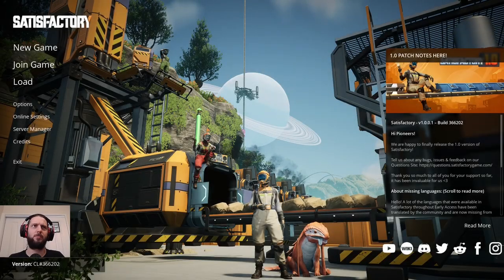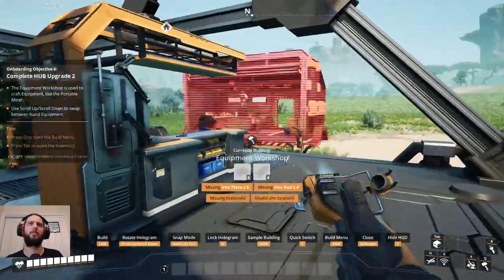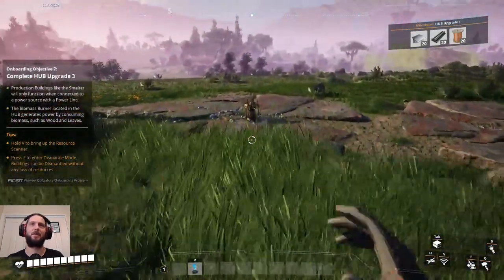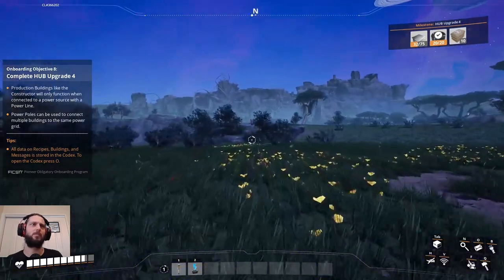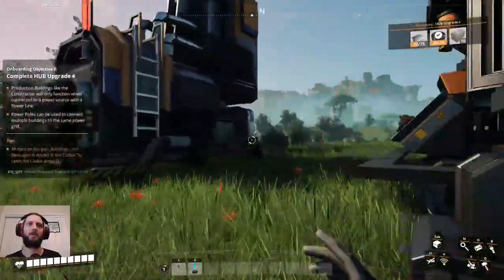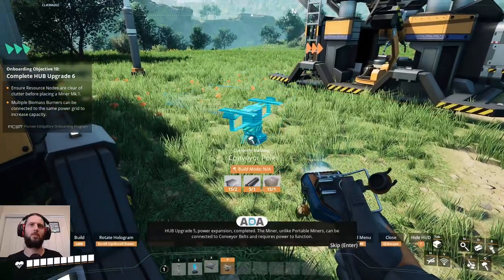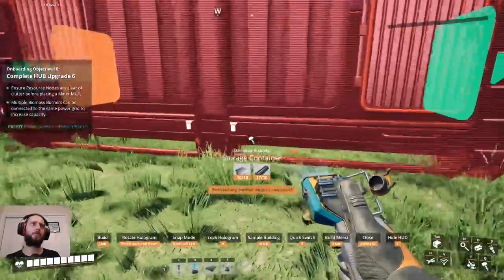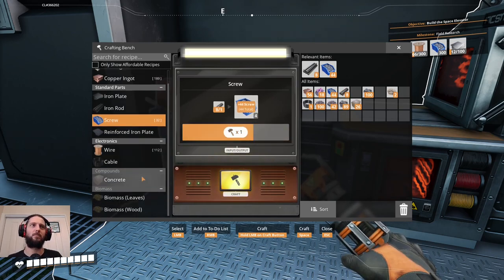Onboarding! Satisfactory 101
This game intrigued me when it was being developed, because while I knew it would be one I enjoyed for the scenery and the "break rock, make thing" gameplay, I also did not like how it was advertised with screenshots of factories ruining the environment. Feels like the opposite message to what we should be aiming for these days. Does not take long for that vibe to show as well, as we do not have any access to solar or wind power supplies, which would have been invaluable to smooth out the starting process.

Still, now it has finally left early access into a full release, may as well give it benefit of the doubt and see how it feels to drop in and start production.